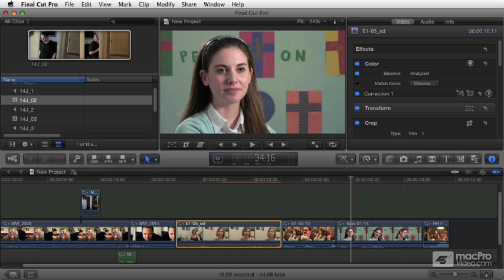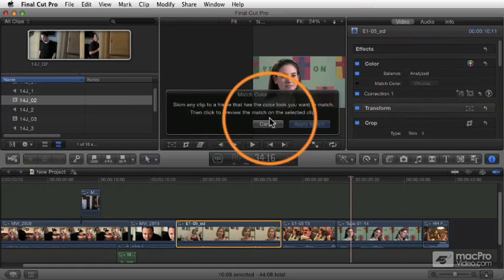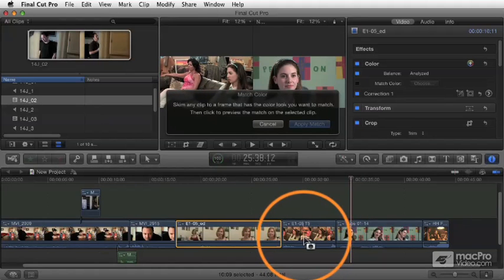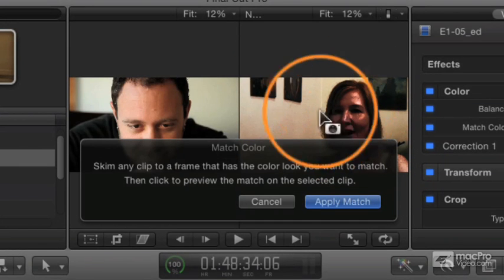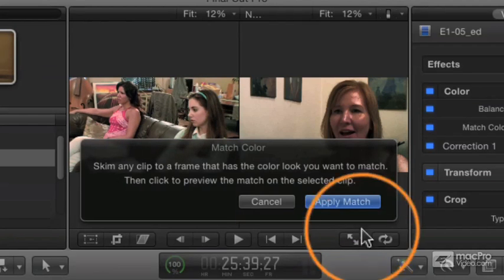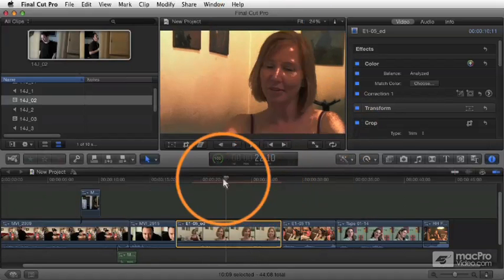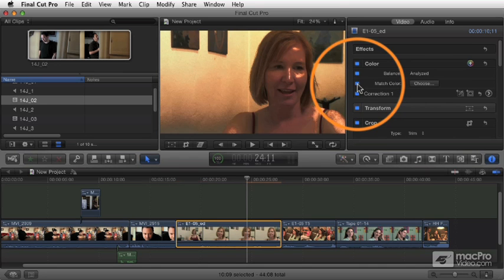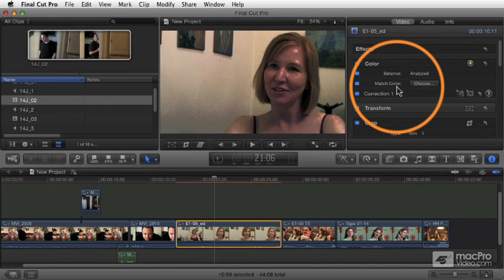Final Cut Pro X 107: Color Correction Techniques - 3 Matching Color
Final Cut Pro X 107: Color Correction Techniques by Michael Wohl
Video 3 of 24 for Final Cut Pro X 107: Color Correction Techniques

Final Cut Pro X does color and master colorist Michael Wohl, macProVideos video Final Cut Pro X Guru, shows you everything this awesome new program can do to make your productions color-coordinated!

First, Michael takes you through FCP Xs Basic Color Adjustments. Say goodbye to the color wheel. Here comes Color Board: Apple's way of making the color correction process easier to grasp. Michael explains how the Color Board and its linear interface works and how you can use it most effectively! He explains color balancing using FCP Xs intuitive new color controls. For all the musicians out there: if you've ever used an audio EQ, you will feel right at home with these new EQ-like interface elements! From there, MIchael takes us to the quick and powerful one-click Color Match tool with some wonderful before and after examples. Very cool stuff, indeed!

In the next section, Primary Corrections, Michael takes us into the Scopes: the Waveform Monitor, Vectorscope and Histogram. Scopes show you the science behind what you're seeing and he explains how they work and why you need to understand how to use them.

In the Secondary Corrections section, you will learn all about Color Masks and Shape Masks. MIchael explores all the cool features build right into FCP X to keyframe the masks while limiting your color effects to specific areas of the frame. Finally, theres a cool section on managing Grades.

So if you want to know how well Final Cut Pro X does color, join Michael Wohl as he teaches you all the advanced color techniques that FCP X offers. Youll see how great it is to have a friendly expert like Michael Wohl to keep you from painting yourself into that color correction corner!